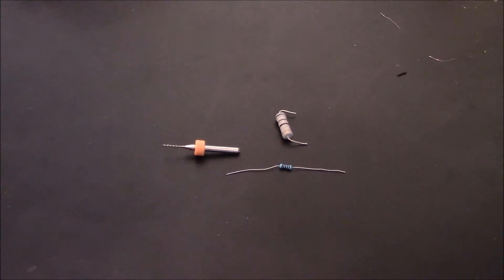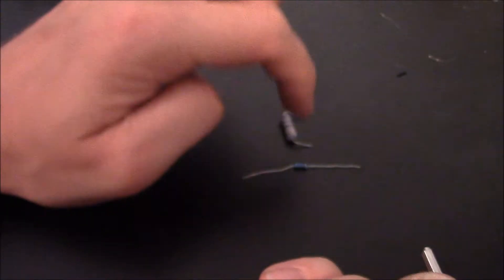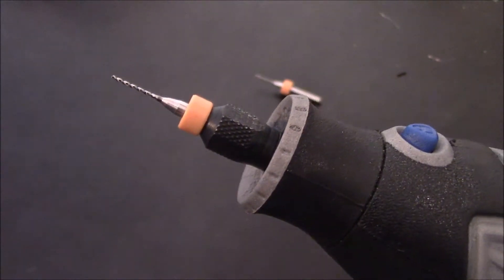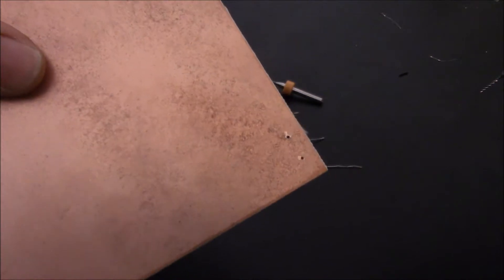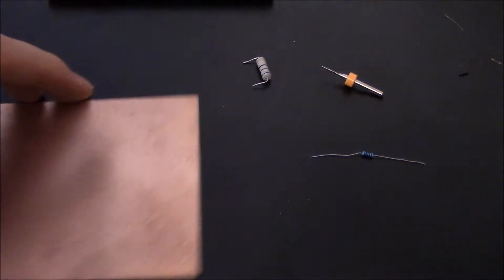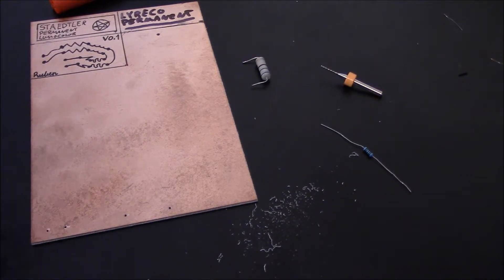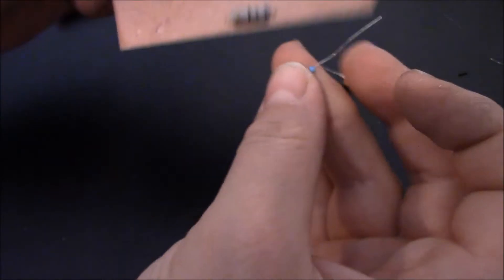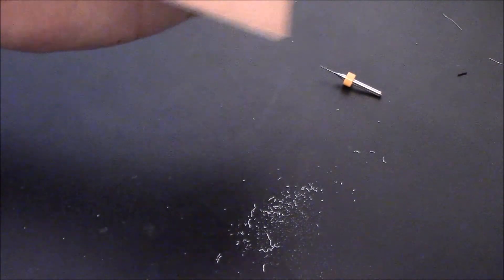0.8mm PCB drill bit from Banggood.com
In this video I talk about a 0.8mm PCB drill bit from Banggood.com